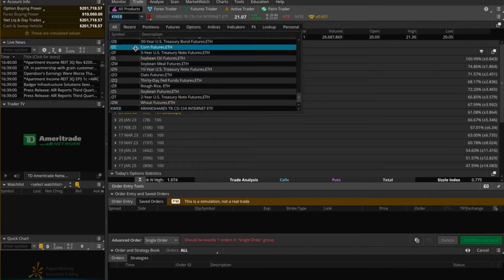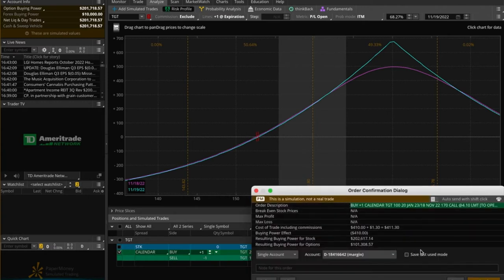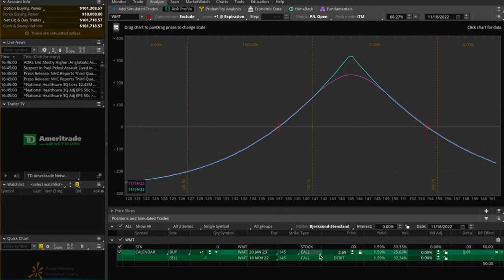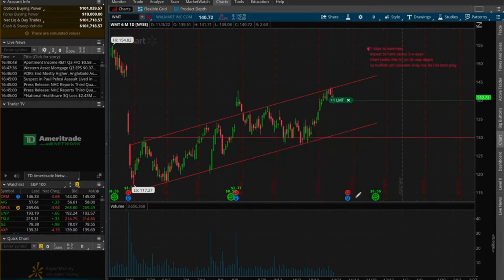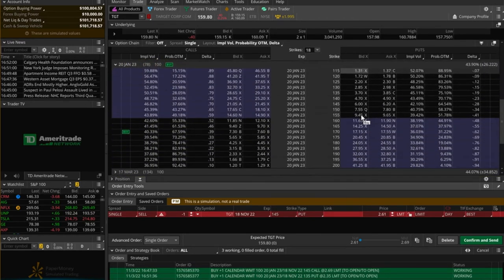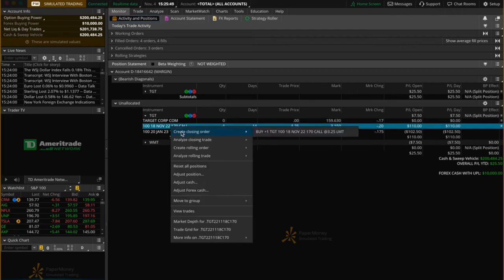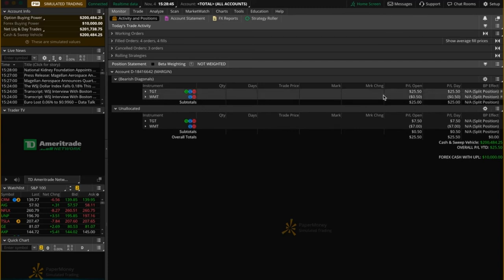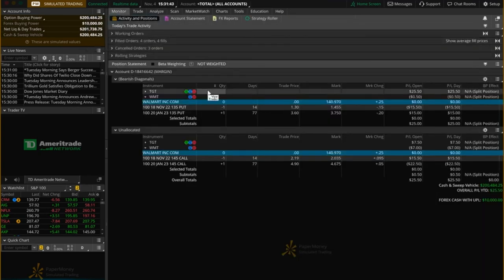PROFITABLE Options Trading Strategy: Calendar Spreads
Join Marcio as he walks you through how to use and profit from options trading using the strategy of calendar spreads!

Marcio's Twitter: @mmars123